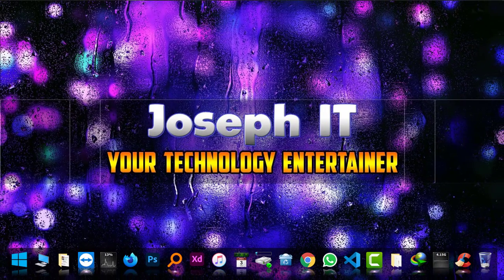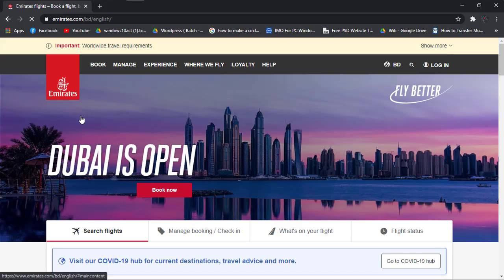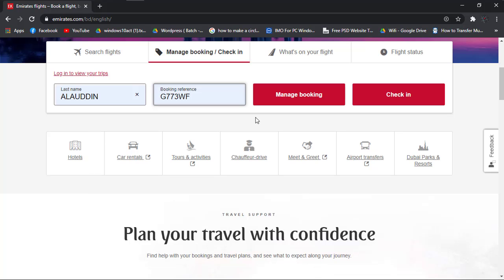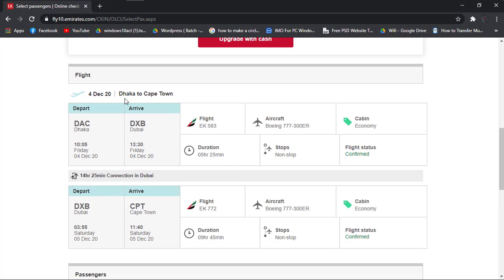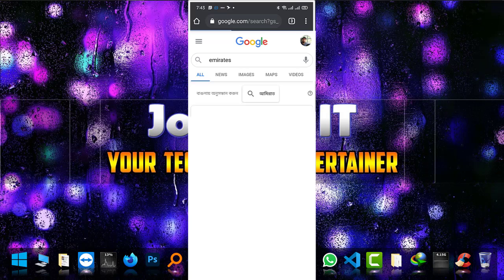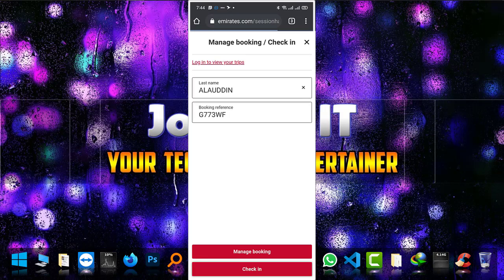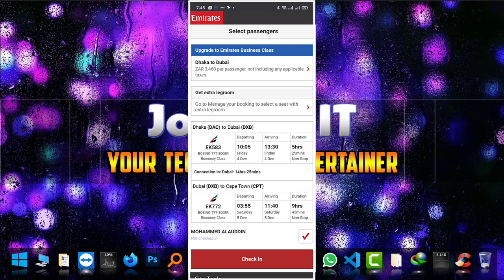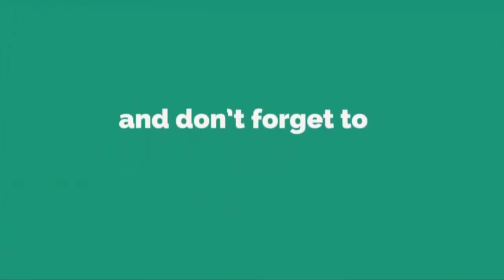How to Check Emirates Airlines Ticket confirmation - Booking Confirmation in Emirates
This video will show you how to check emirates Airlines ticket confirmation online using PC or Phone easily!

If you have taken a ticket from Emirates airlines and willing to re-confirm it at home then this video is really for you!
Now you need not to go to any shop or ticket office to check it rather can do it from home using your PC even your Phone!

It is easy to check the ticket confirmation on Emirates just with your last name and booking reference from the ticket issues to you from Emirates Airlines! So re-confirm your Emirates flight/ticket at home without paying to any computer shop or travel agency!